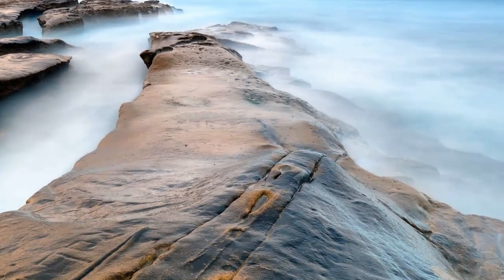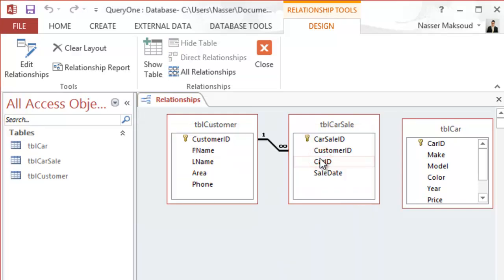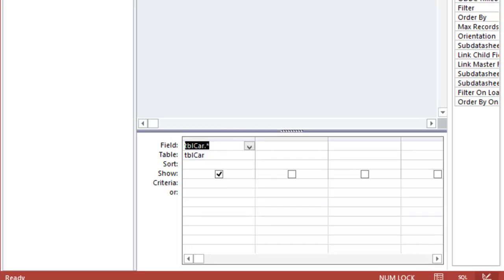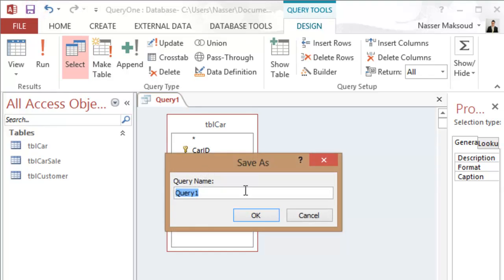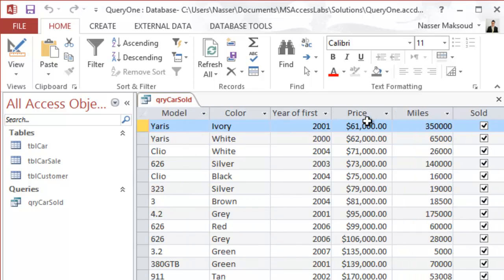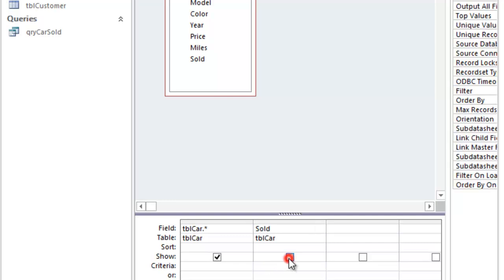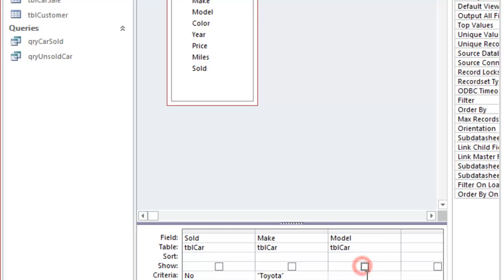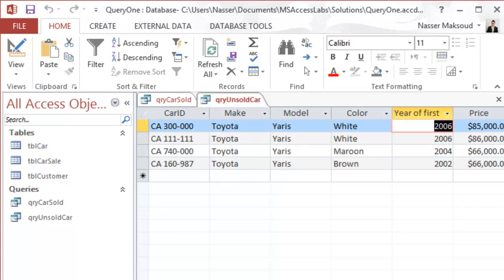Query Lab One